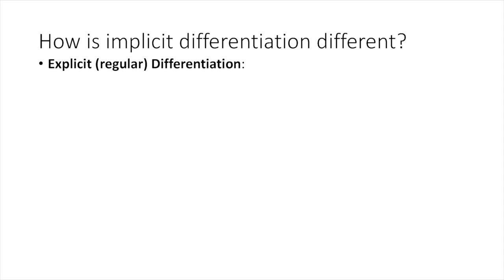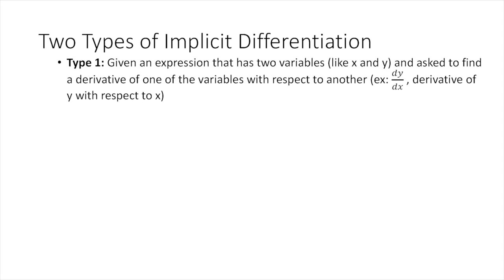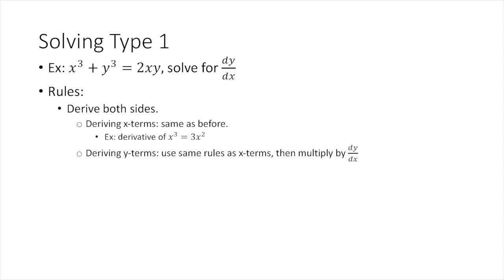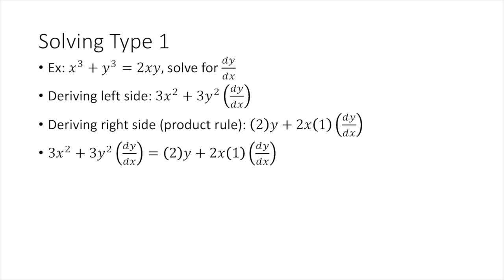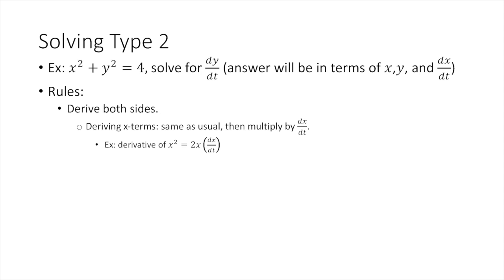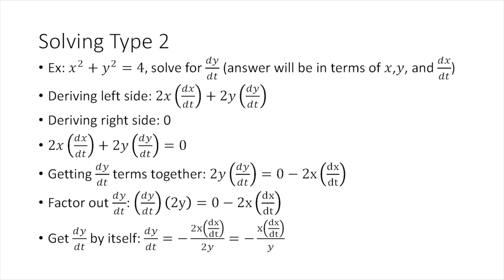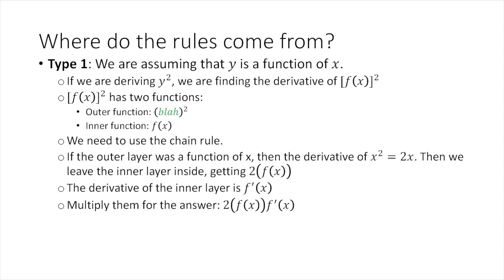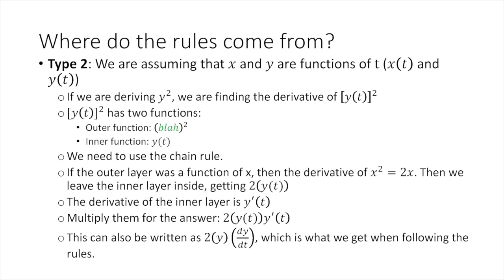Calc I - Implicit Differentiation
How to solve implicit differentiation problems.

For more free videos about math and science subjects crucial to engineering, check out my